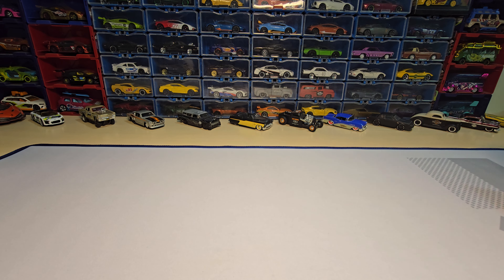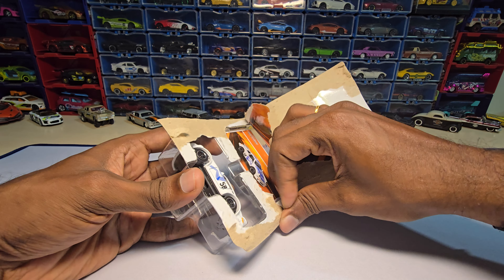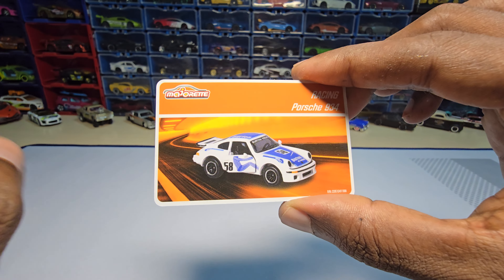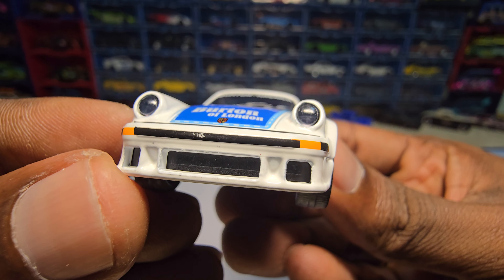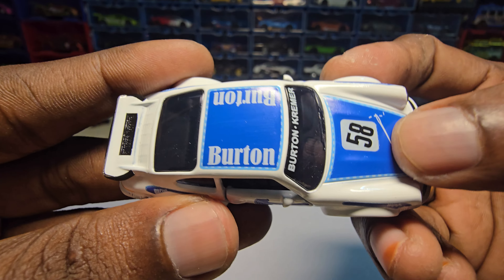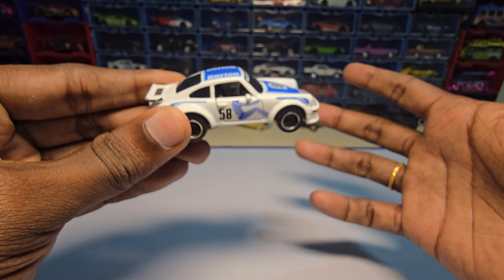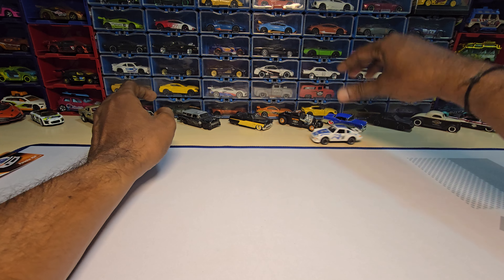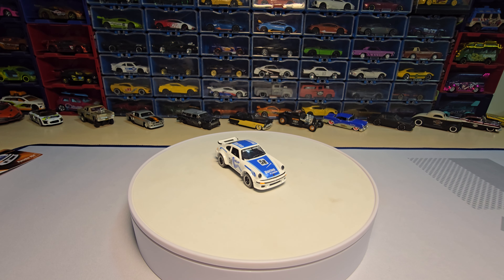Porsche 934 - Racing Cars - Majorette - Unboxing.